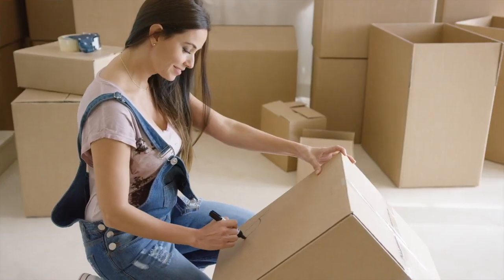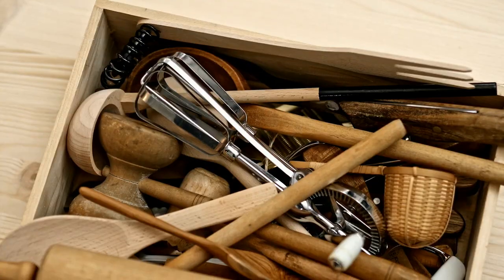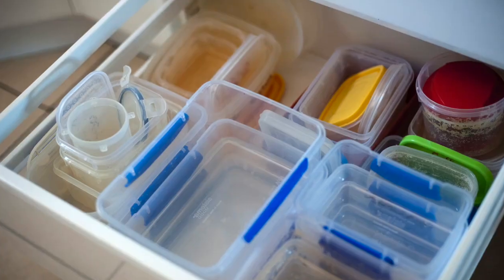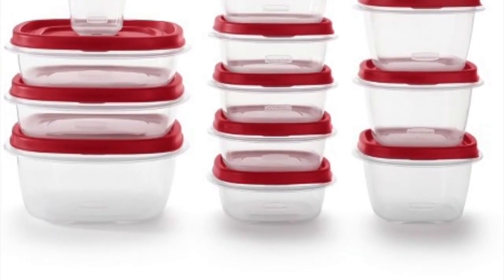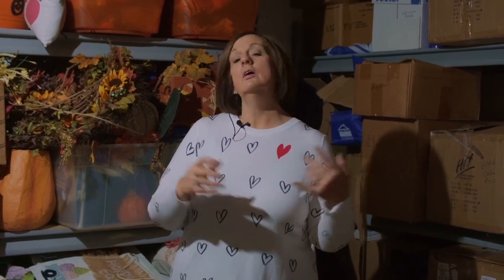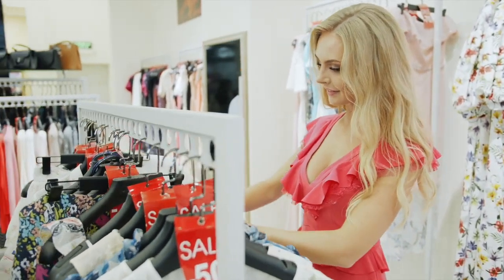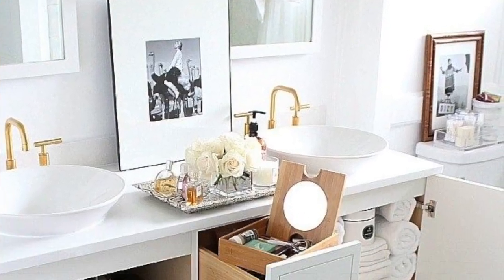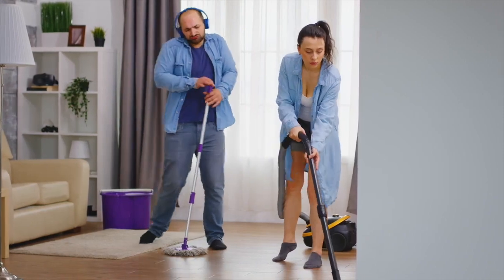Love Your Home Even More with these Organizational Tips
Whether you are ready to sell your home, or simply want to LOVE it a little more, theses tips can help you to organize those trouble spots in your home with little to no budget.

I give you ideas for sprucing up everything from the dreaded storage area of your home to the spice rack in your kitchen (and every room in between) with quick and easy activities.